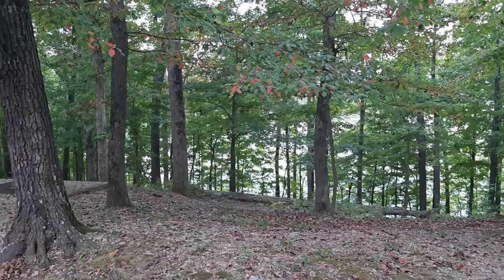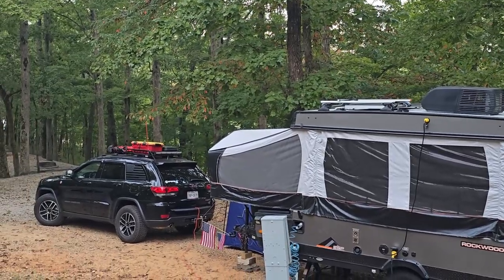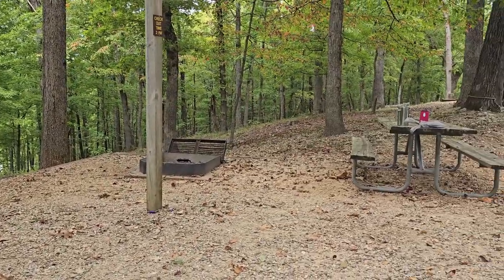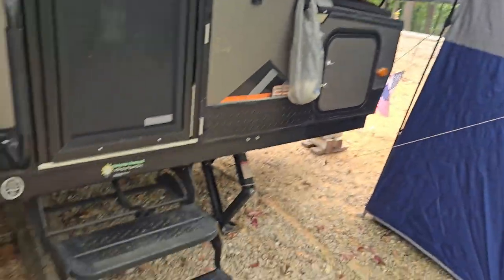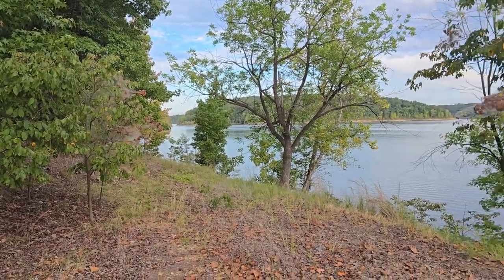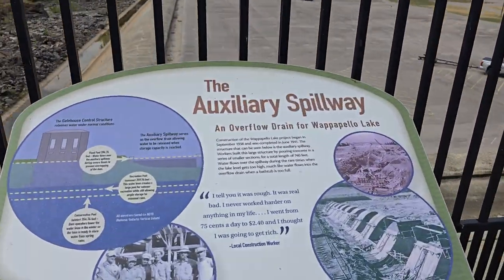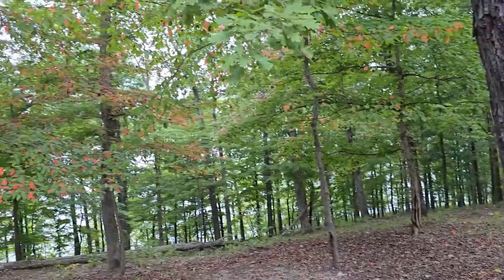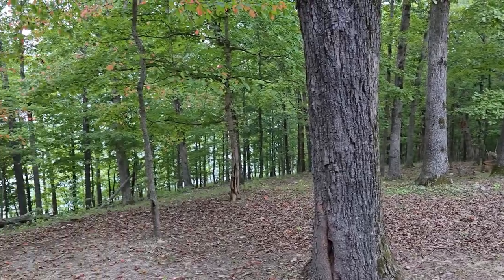LAKE WAPPAPELLO STATE PARK AND LAKE Missouri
Lake Wappapello State Park is the ideal vacation spot for a day or a week. The park offers a modern campground and cabins plus rustic camper cabins. Miles of trail for hikers, backpackers and horseback riders offer great scenery and picturesque views. With easy access to Lake Wappapello, the park offers opportunities for boaters, including canoers and kayakers, and anglers searching for crappie, catfish and bass.

Try your luck at this popular fishing spot, which offers a wide variety of fish species. Common types caught are crappie, bass and catfish. Fishing is allowed in all areas of the park except at or near boat ramps and the swimming beach. Even though most areas close at dark, the facility allows night fishing at specific locations throughout the park. The best fishing months at this park tend to be February, March, April, May, June, September and October.
Lake Wappapello State Park offers basic and electric campsites. For a little extra space, try one of the park’s family campsites.

You are now able to reserve your Missouri State Parks campsite up to 12 months in advance, expanding from the previous six-month window. To make a reservation or view campsites details, photos and availability, go to the reservation website by clicking the “Make a Reservation” link below and start planning your trip today.

IMPORTANT CAMPING INFORMATION:
Reservable sites may be available to first-come, first-serve users on a day-by-day basis if the site is not reserved. Before occupying a site, check with the park staff or follow the directions on the posted card.
Campers planning to carry in firewood must comply with current firewood advisories.
Parking of watercraft or all-terrain vehicle (ATV) trailers off of the campsite pad (usually in the grass) is permitted at this facility.

NEW IN 2024: The park now offers a beach wheelchair that visitors with mobility issues can use during normal beach hours.

DEERFAMY EXCELLENT DOUBLE SEAT  CHAIR
Code 10DFF6TF